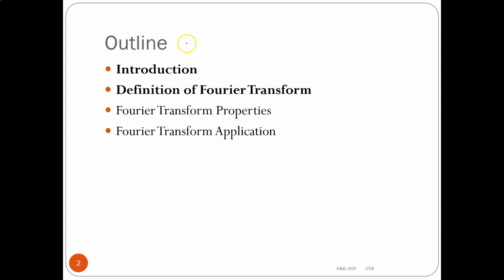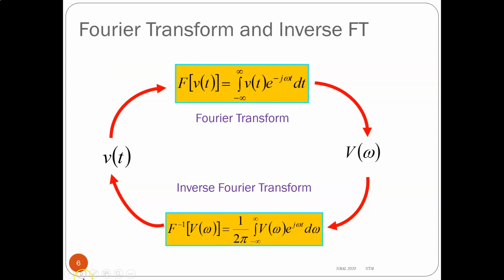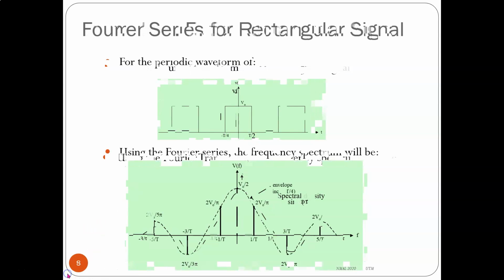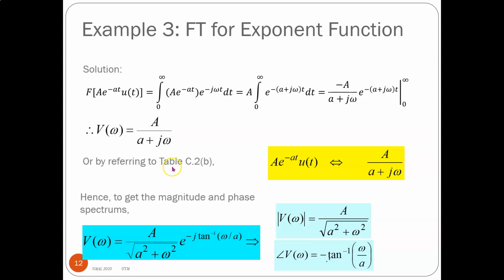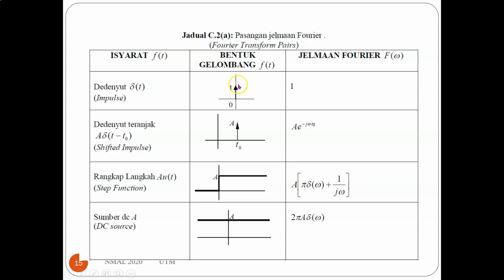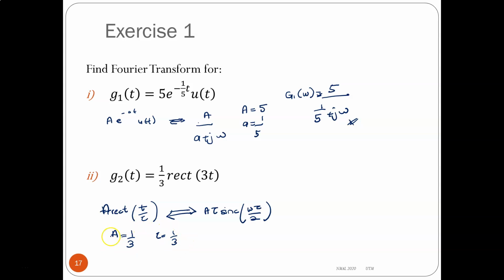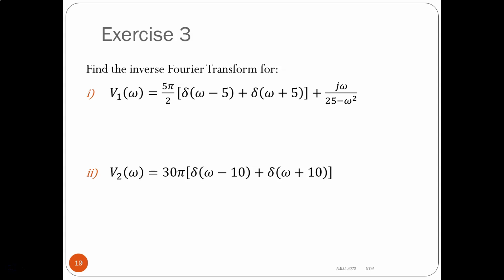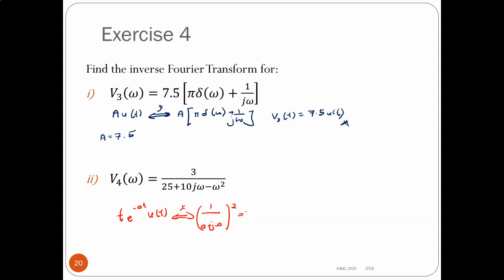Ch 2 Part 1 Fourier Transform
Ch 2 Part 1 - Definition of Fourier Transform and Inverse Fourier Transform